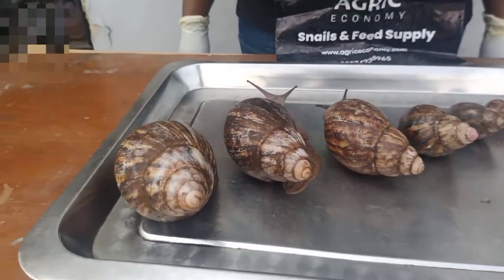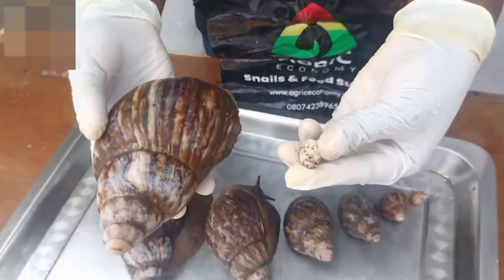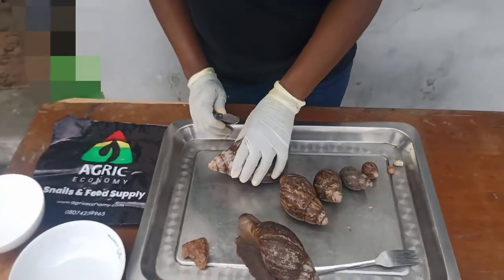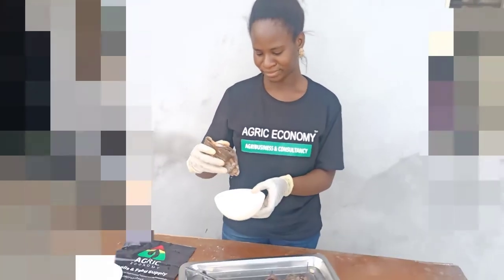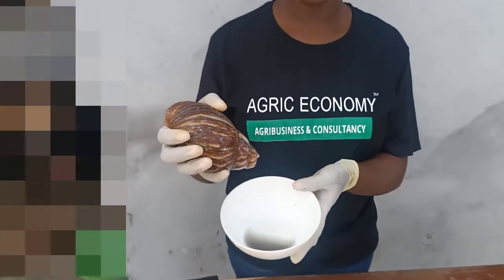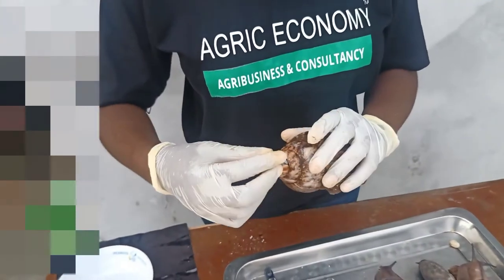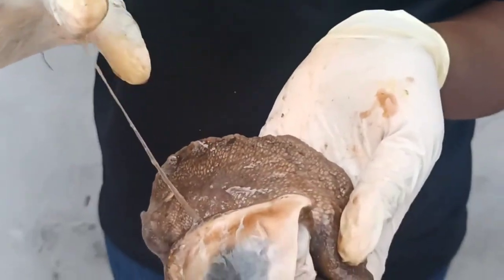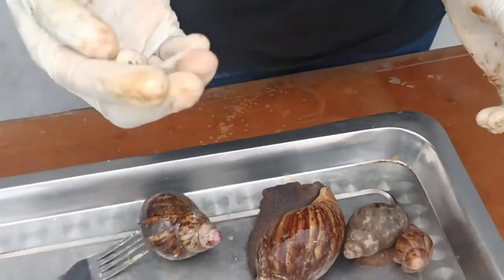Snail Value Chain: Meat, Blue water, Slime, Calcium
Do you know the by-products you can get through snail farming?

Meat, Blue water / Blue blood, Slime, Calcium

Aside setting up your snail farm for you and training you, we also offer advisory services to help you as our client achieve your business goal, recover your investment within a reasonable time frame and actualize profitability.

Watch this video to learn how you can make good profit from snail farming through its value chain.

Let's talk on how you would like us to proceed with you.

Cheers.